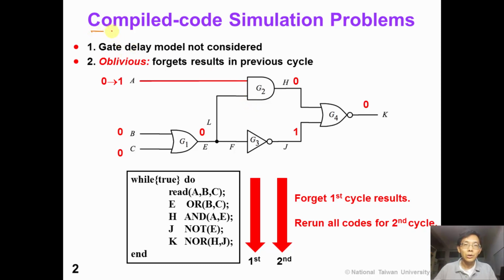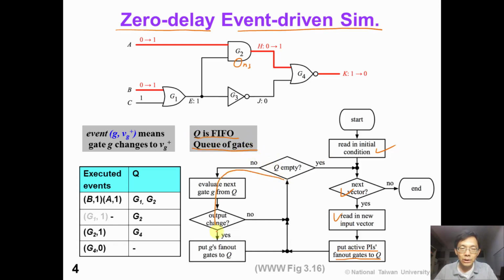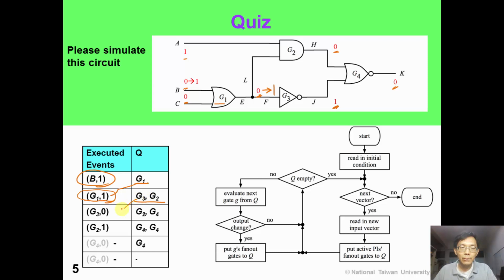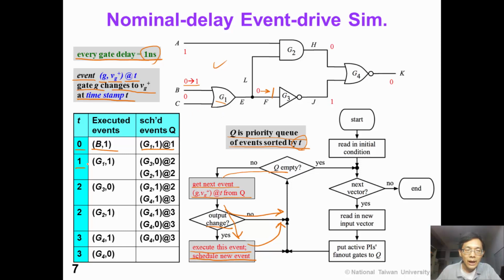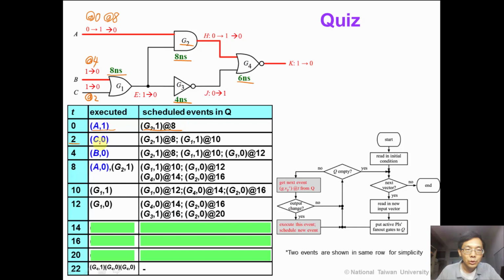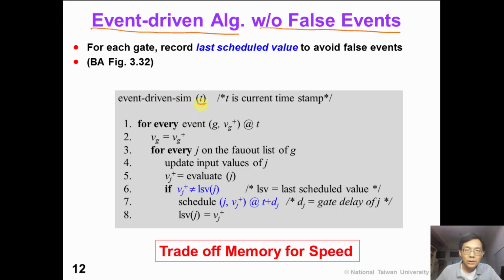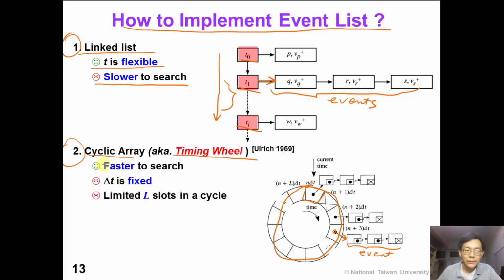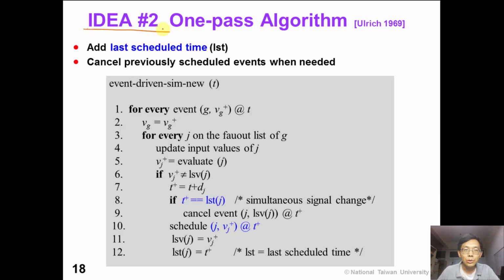2 4 LogicSim EventDriven